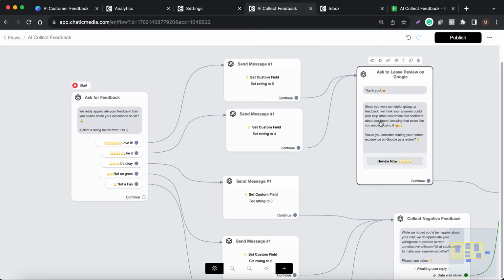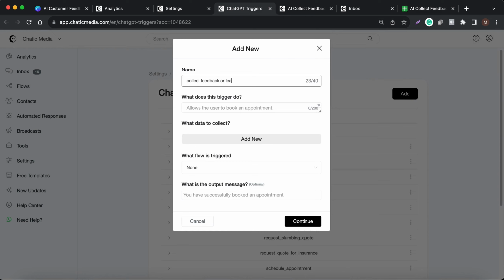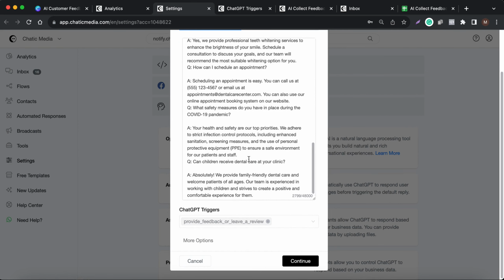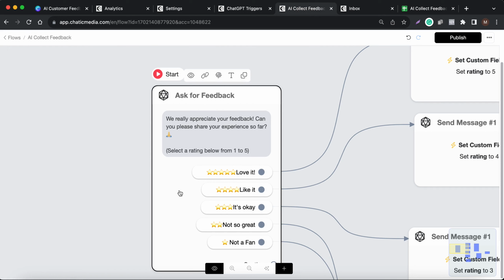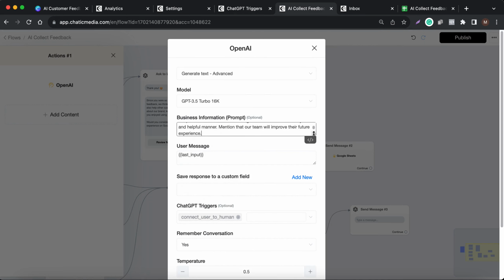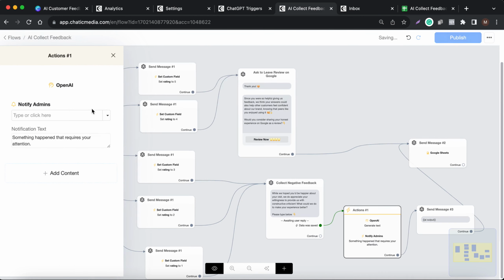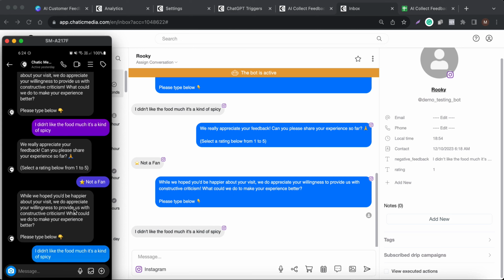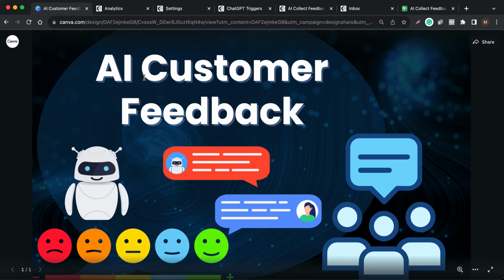Custom AI Chatbot Automation For Customer Feedback And Reputation Management Powered By ChatGPT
Discover the art of crafting an AI Customer Feedback Chatbot using ChatGPT OpenAI – no coding required! Elevate your customer support game, gather valuable insights, and boost satisfaction across all channels. Join us on this journey to create a personalized, omnichannel experience that transforms feedback into actionable intelligence.